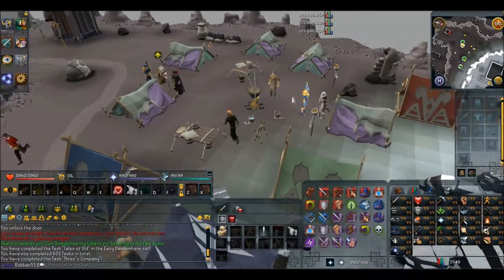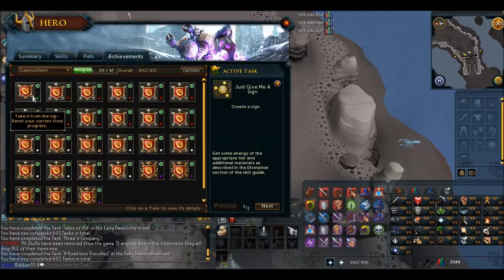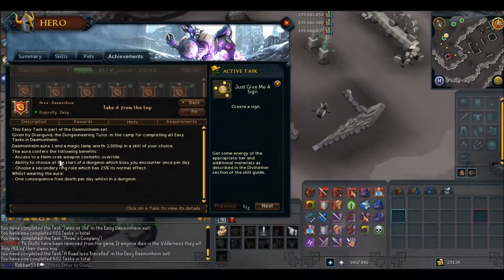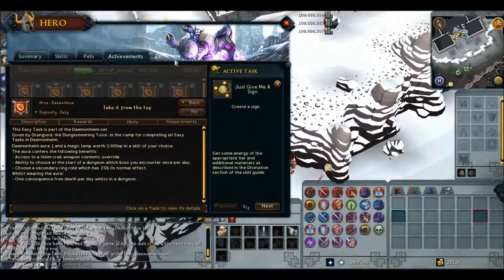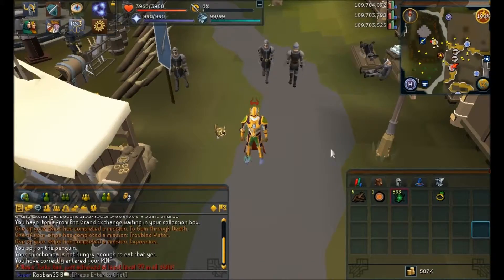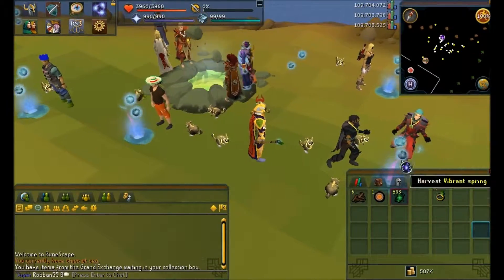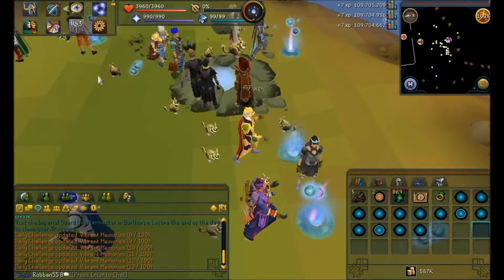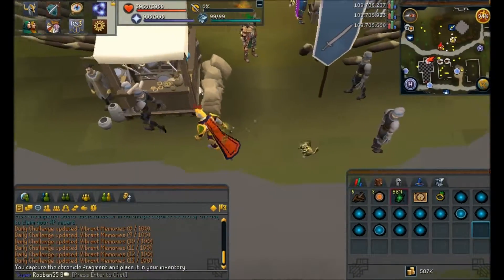Super september Day 11/30: To Forgive is Divine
Harvest from the same wisp as at least 4 other people.

If you enjoyed what you saw be sure to give it a quick like and leave a comment if you liked or didn't like something in the video so I can try to make it better for future video